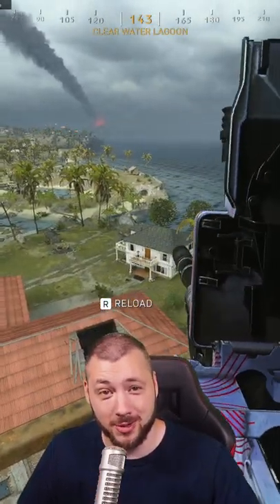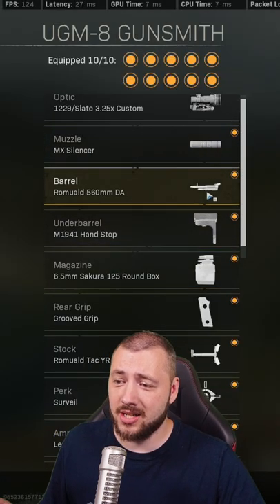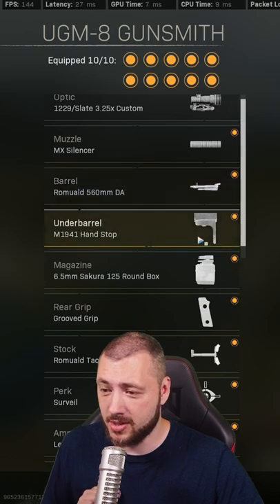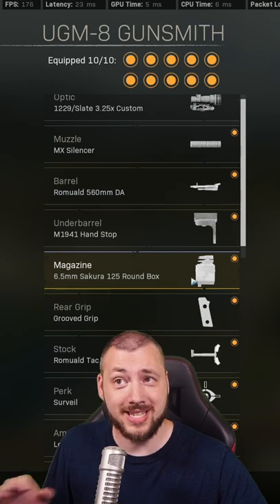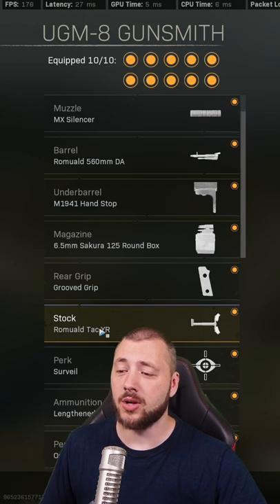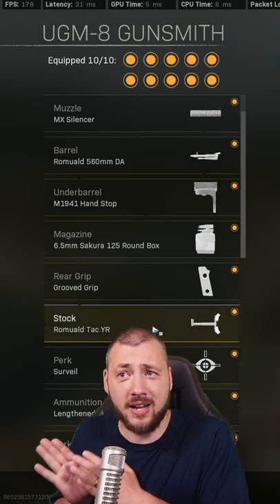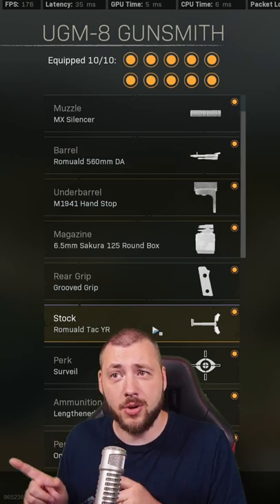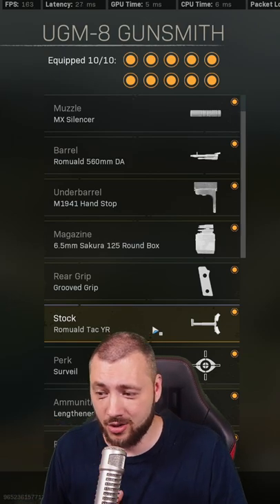This Gun Has No Right To Exist!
This Gun Has No Right To Exist! The UGM 8 Burst is quite the absolute 100% Laserbeam

Connect with P4wnyhof Online:
My Gear:
GoXLR Mini Audio Mixer:
Acoustic Panels:
Camera:
Lens:
Mic Arm:
Shure SM7B XLR Dynamic Mic:
XLR Cable for Mic:
Monitor Desk Mount:
Desk: IKEA Dining Table